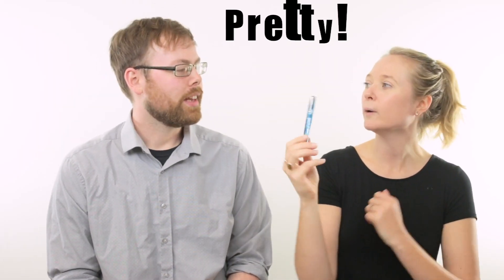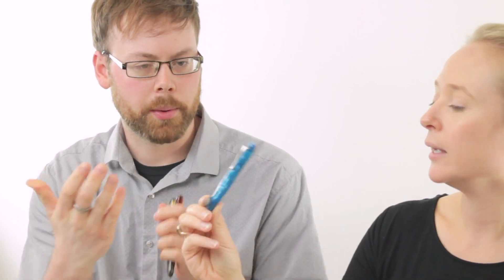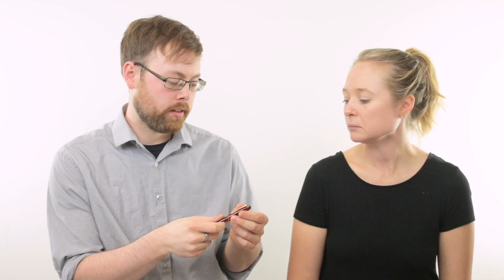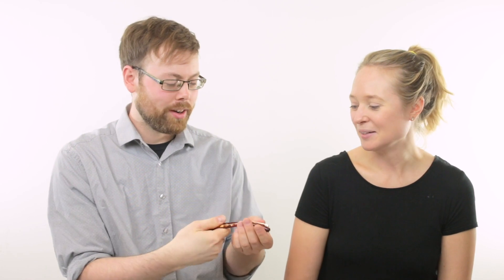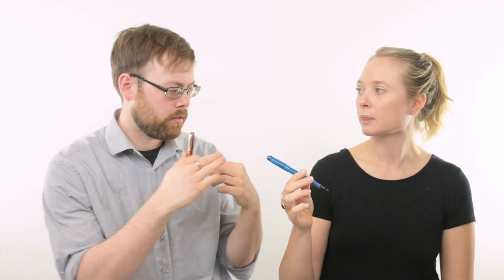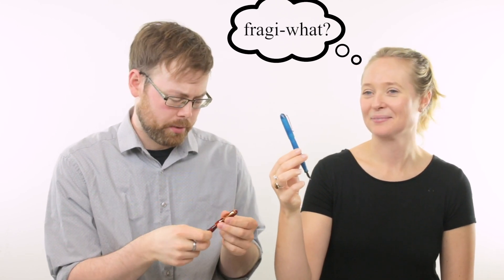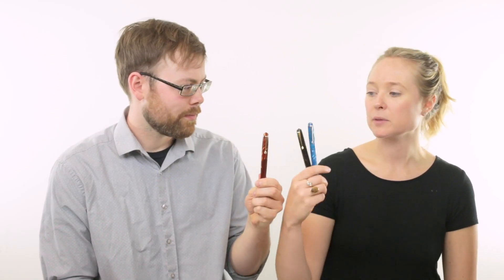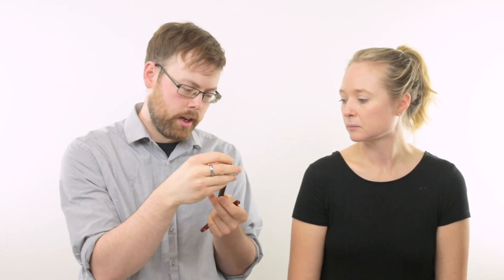Nib Newbs! Edison Pearlette!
Jason and Kim travel west to explore the captivating Canyon Trail, astounding Azure Skies, and scintillating Sonoran Sunset!